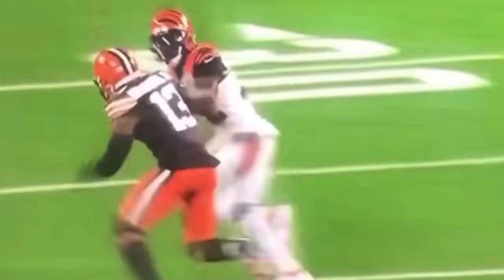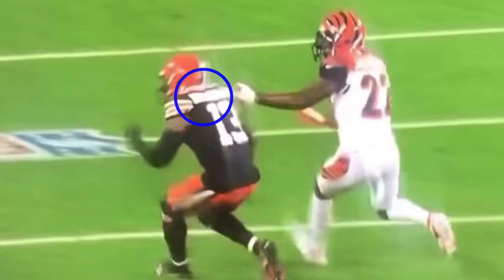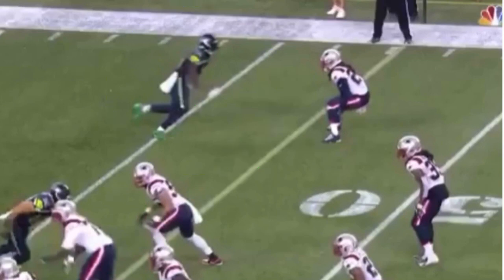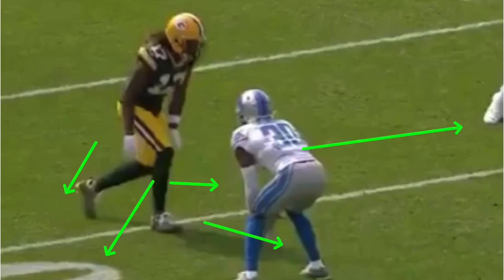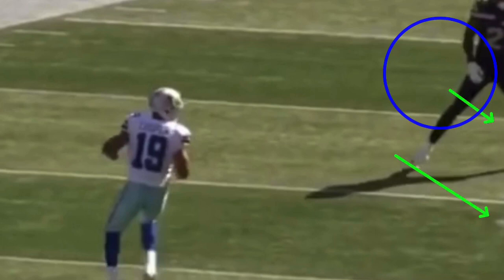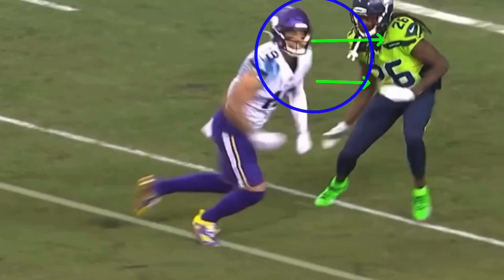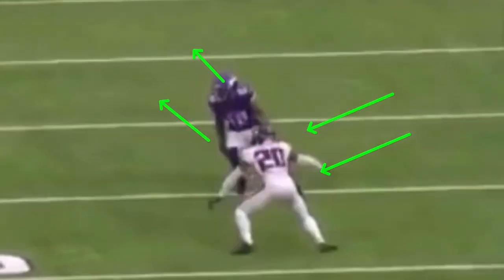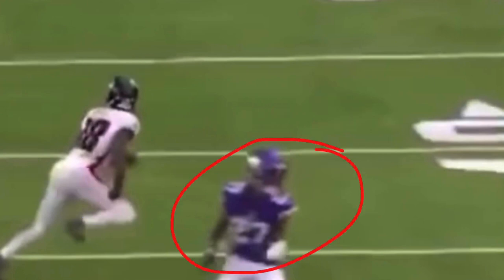BEST Route Running NFL 2020 (So Far)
In this video I breakdown THE BEST ROUTE RUNNING FROM NFL 2020 so far. We talk about Davante Adams, Odell, dk metcalf, Adam Thielen, Justin Jefferson and more. I hope you enjoy!

IMPROVE YOUR HANDS IN 30 DAYS

NEW PRE WORKOUT SUPPLEMENT